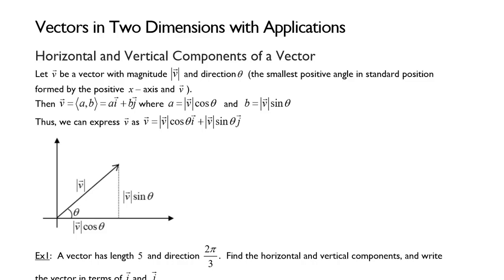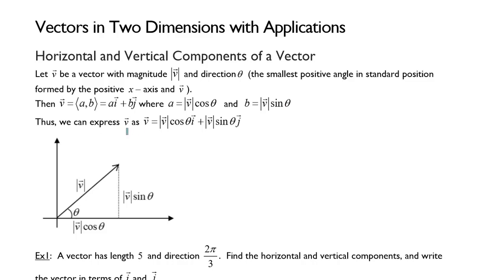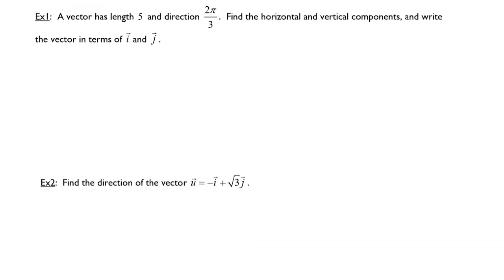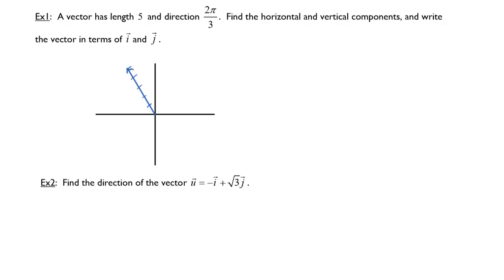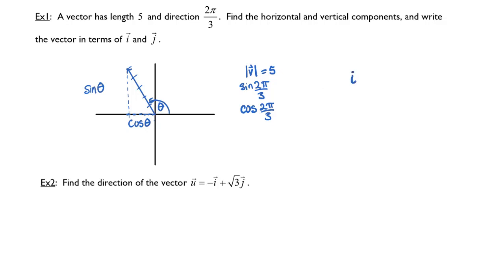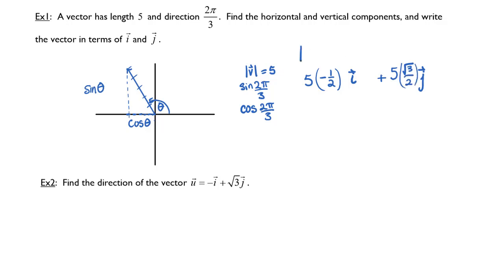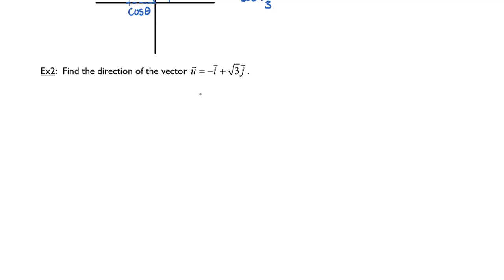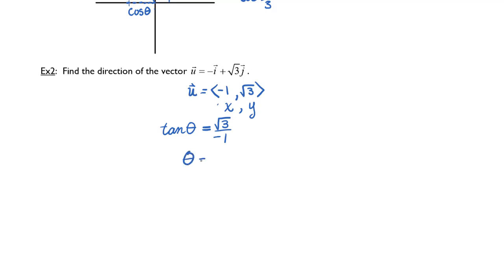Vector Applications Part 1 of 7 Trig Components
This video reviews the derivation of trig components geometrically.